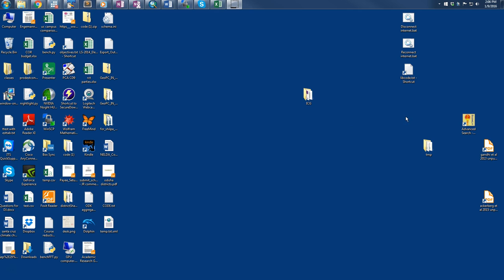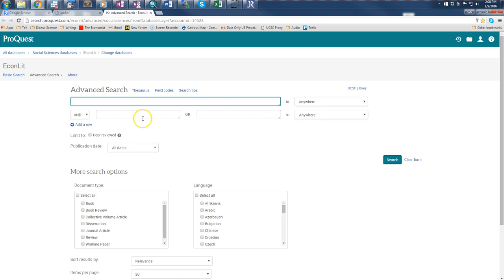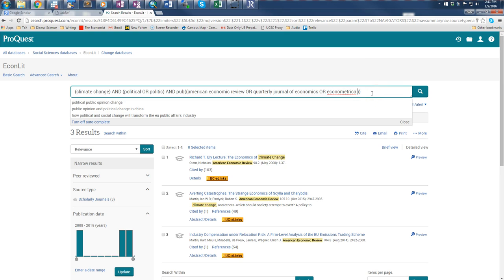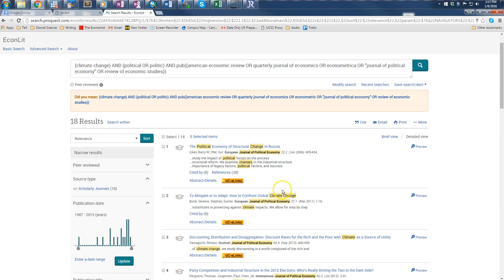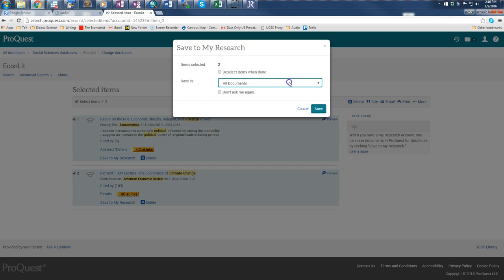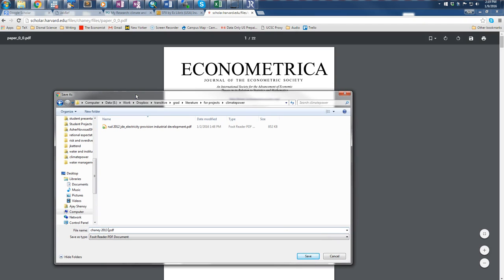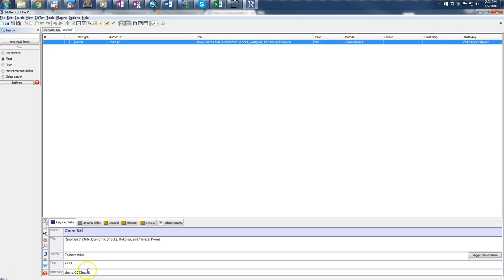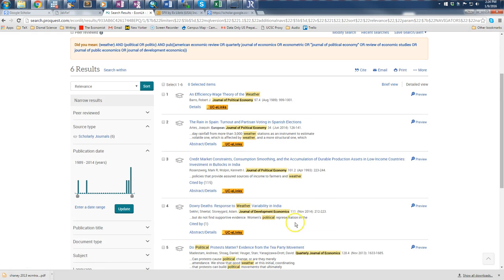Basics of a Literature Review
Explains how we approach a review of literature in the lab